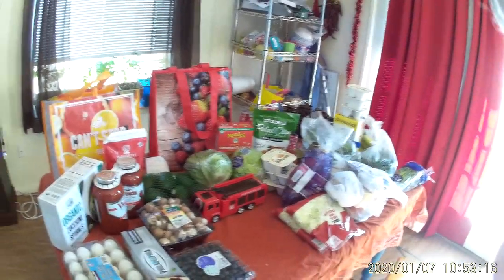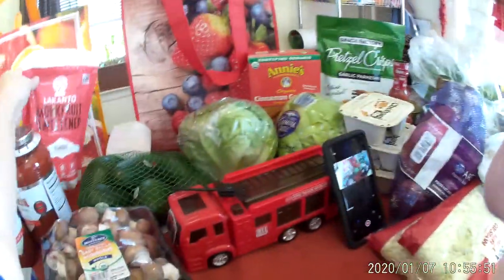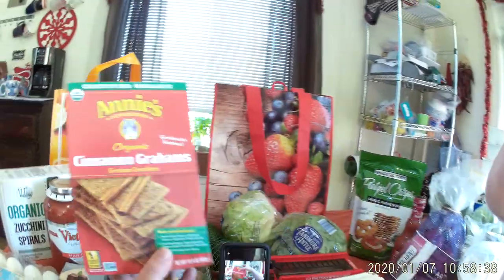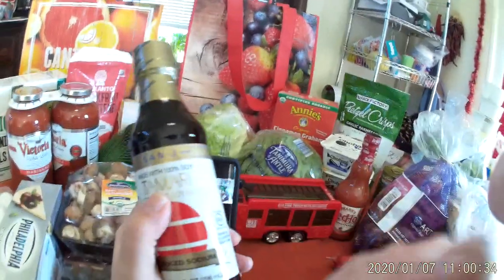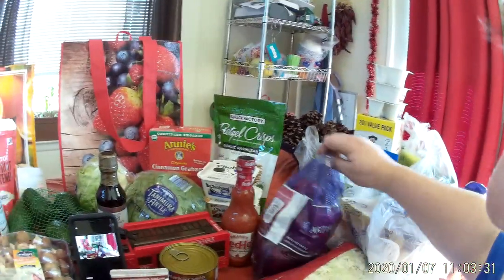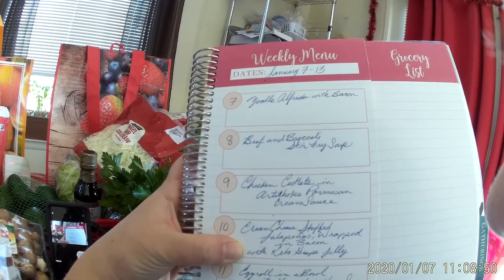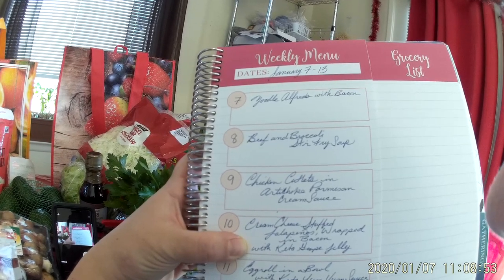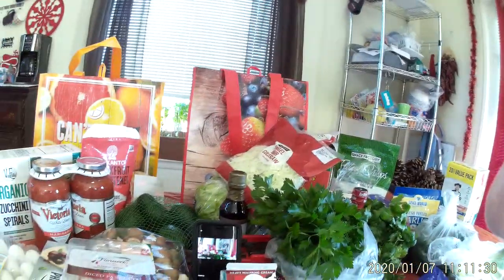Weekly Keto Grocery Haul - Costco, Walmart pickup, Commissary. Plus Keto Meal Plan.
Weekly, mostly Keto, grocery haul and our meal plan for the next week. UPDATE (May 25) She did NOT eat the pretzel chips or the graham crackers and I just now put them in the bin.